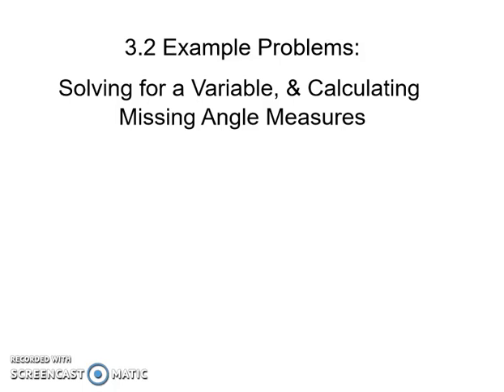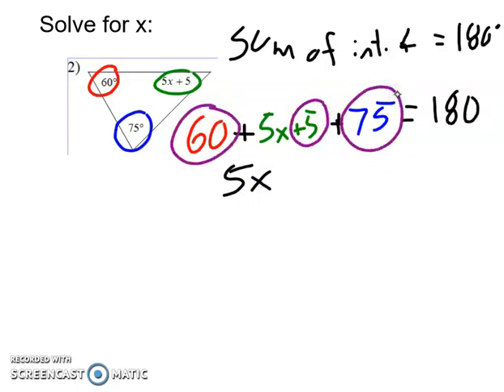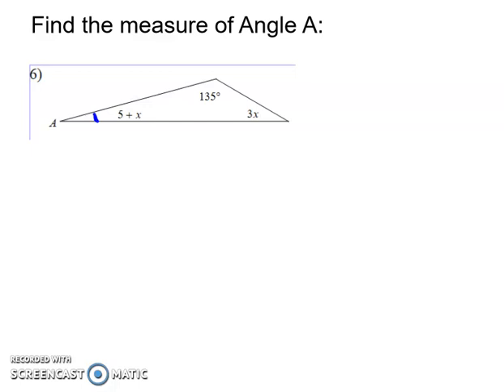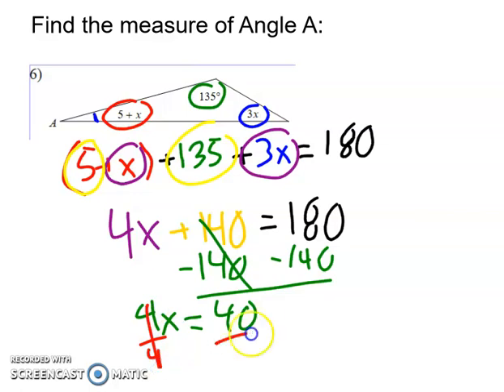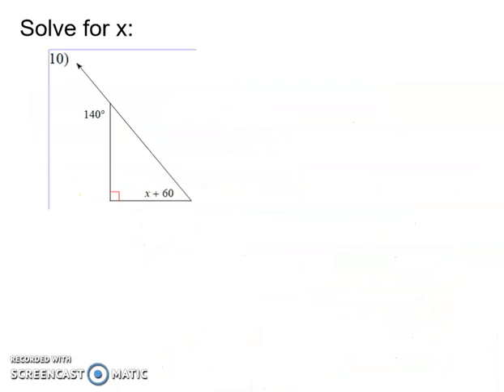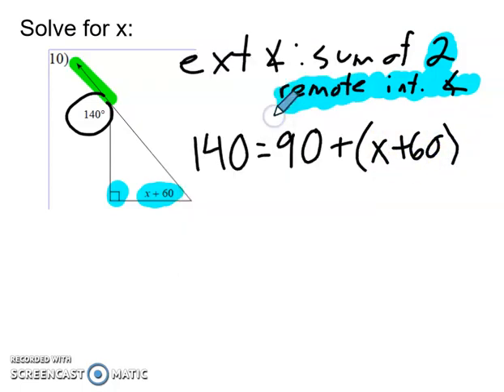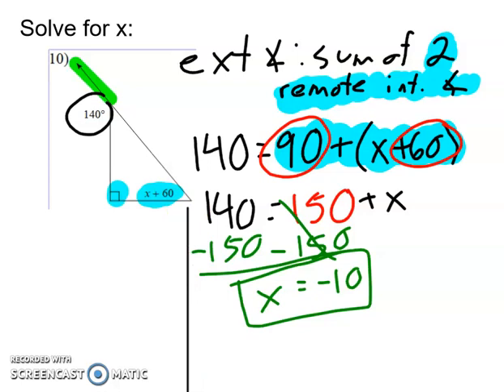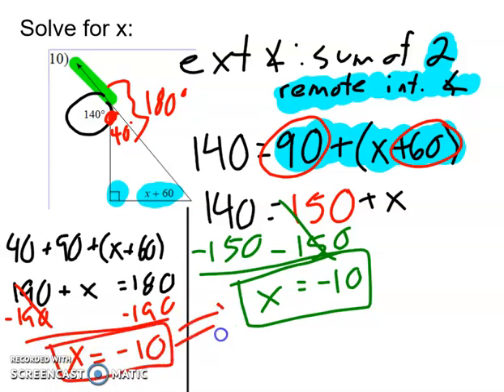Interior & Exterior Angles of Triangles Examples, 3.2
In this video, we go through 3 examples of how to find the values of missing variables, as well as calculating the measure of interior angles of triangles by using our knowledge on interior & exterior angles of triangles.  This is section 3.2 in the Big Ideas Blue Math Book. Enjoy!